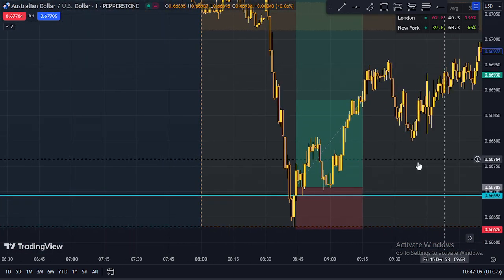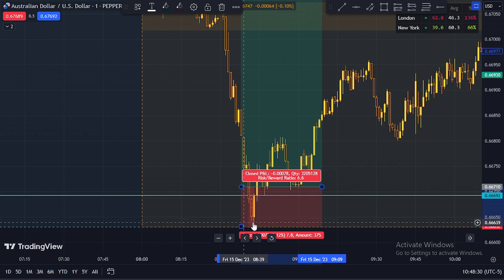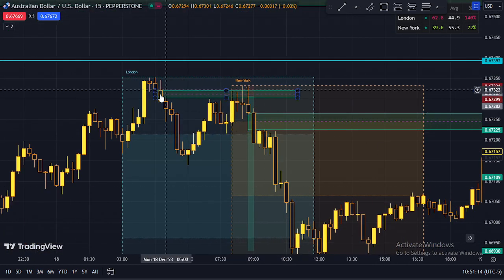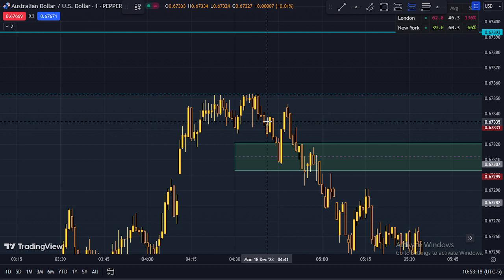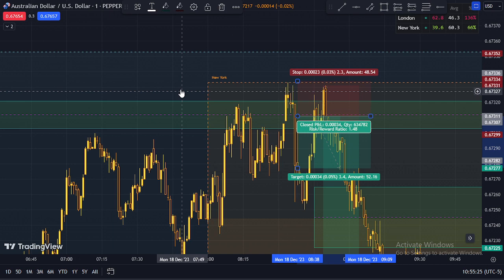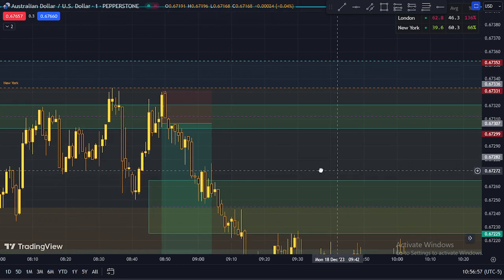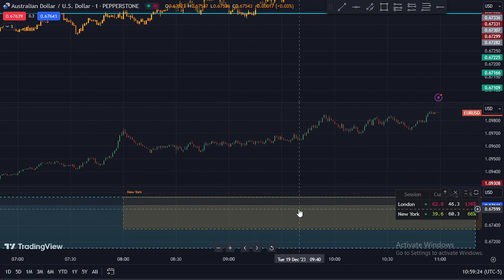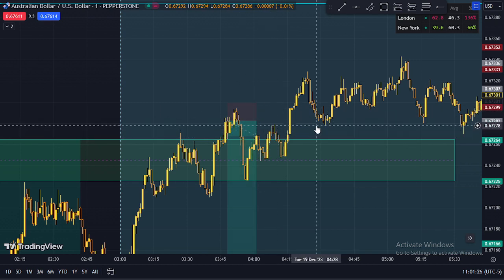ICT - Market review for ICT silver bullet AUDUSD London & Newyork open kill zone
Uncover the secrets of successful trading as we analyze the AUDUSD pair during the critical opening hours of both London and New York markets. In this comprehensive review, we break down the dynamics of the killzones, providing you with actionable insights to navigate price fluctuations and capitalize on emerging trends. Stay ahead of the curve with our expert analysis, ensuring you're well-prepared for the challenges and opportunities presented by AUDUSD during these pivotal moments.